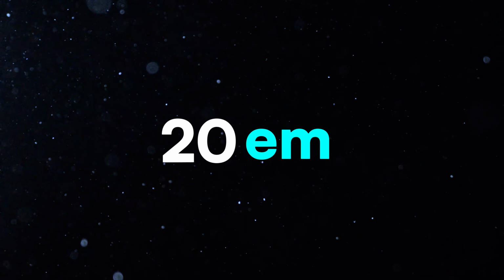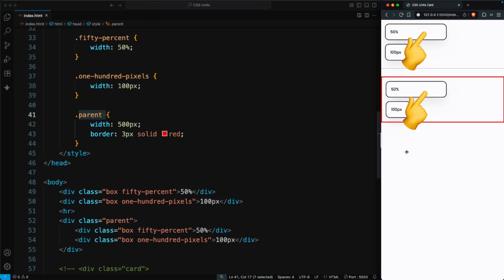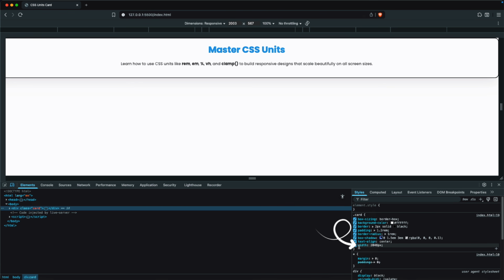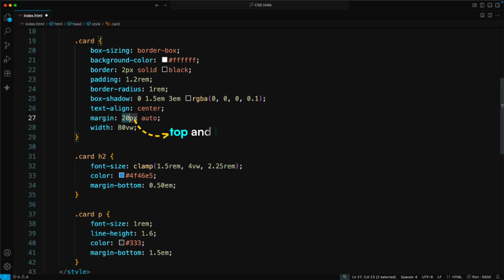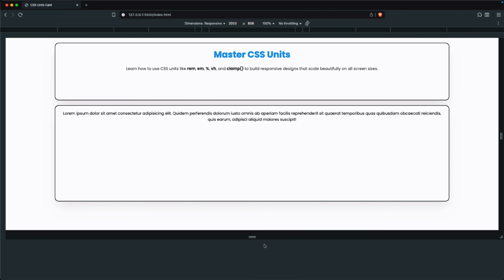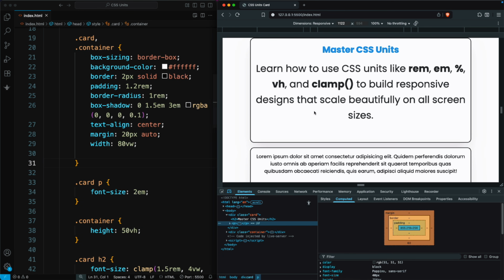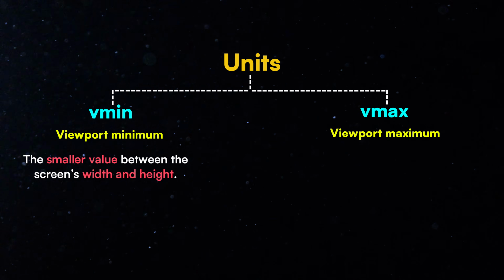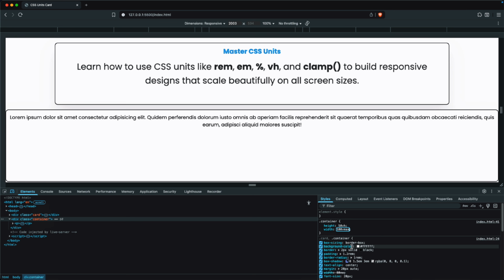CSS Units Explained for Responsive Web Design (Beginner to Pro)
In this video, we're diving deep into one of the most fundamental topics in web development — CSS Units.

Whether you're just starting out with HTML and CSS or you're working on responsive layouts, understanding CSS units is crucial. We’ll cover absolute and relative units, and show how each one works with real examples.

By the end of this video, you'll have a clear understanding of when to use px, %, em, rem, vh, vw, vmin, and vmax — and why modern web design prefers responsive units over fixed ones.

🧠 What You'll Learn in This Video:
🔹 What are CSS Units?
🔹 Absolute Units vs Relative Units
🔹 Understanding Pixels (px)
🔹 Percentage (%) Units for Responsive Design
🔹 Viewport Units: vh (viewport height), vw (viewport width)
🔹 Responsive Design with vmin and vmax
🔹 The difference between em and rem units
🔹 How to build responsive layouts using modern CSS
🔹 Best practices for using CSS units in 2025
🔹 Visual examples, live coding, and layout demos

⏱️ Timestamps:
00:00 - Intro
00:12 - Types of CSS Units
01:15 - Explain Pixels & Percentages
01:51 - Fixed Vs Responsive Units
02:42 - vw & vh explained
04:56 - em & rem explained
07:06 - vmin & vmax explained

CSS units define the size of elements — including their width, height, padding, margin, font size, and more. CSS offers both absolute units (like px, pt, cm) and relative units (like %, em, rem, vw, vh, vmin, vmax).

Absolute units remain the same regardless of screen size, while relative units adjust based on context — making them better for responsive web design.

🌐 Why You Should Learn Responsive CSS Units:
With more devices and screen sizes than ever before, responsive design is essential. Learning how to use vw, vh, em, rem, and even vmin/vmax allows you to:

🔹 Build mobile-first websites
🔹 Avoid horizontal scroll bars
🔹 Create flexible layouts
🔹 Make typography scale with screens
🔹 Improve user experience on all devices

If you enjoyed this tutorial and want more CSS, HTML, and web design content, make sure to: